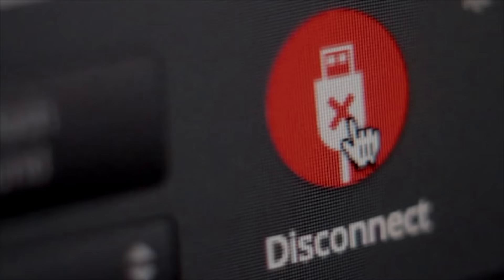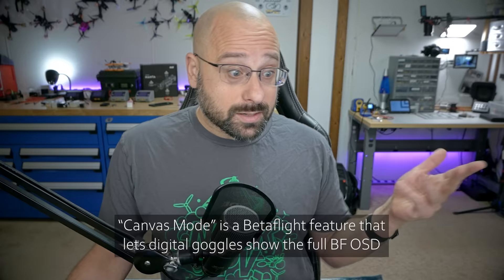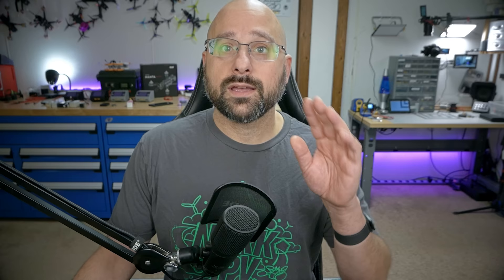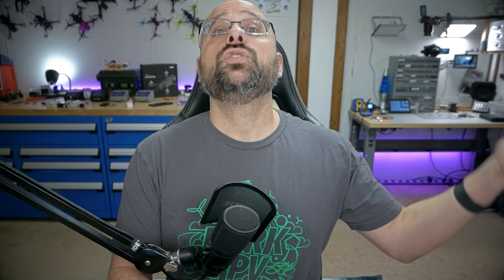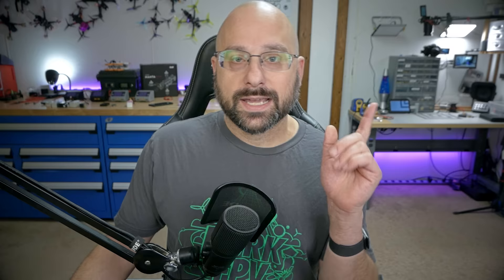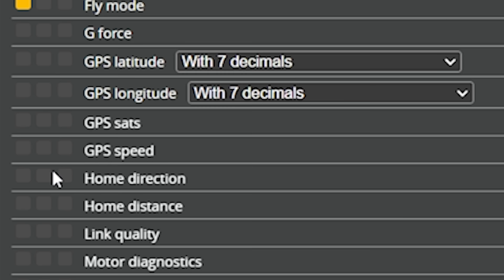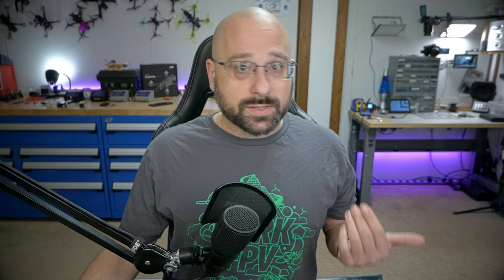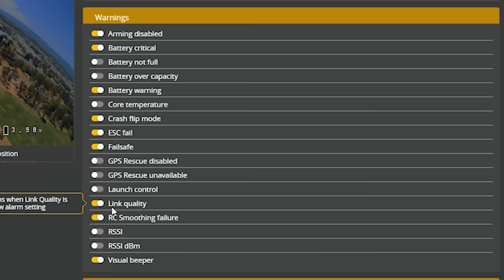Finally proper LQ and RSSI dBm in DJI OSD!!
- What is LQ anyway, and how do you decide when LQ is too low

- How to interpret the "LQ X:XX" readout. What does it actually mean?